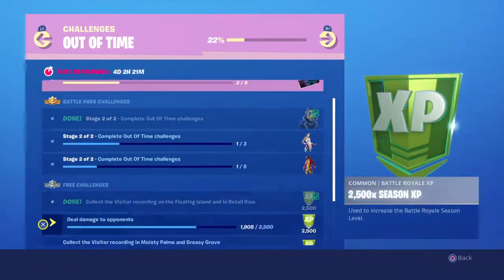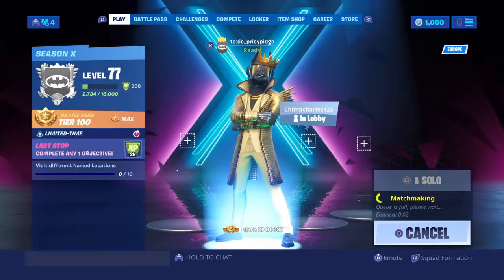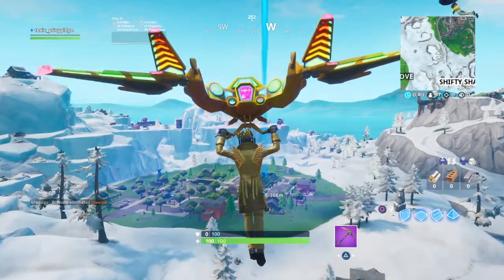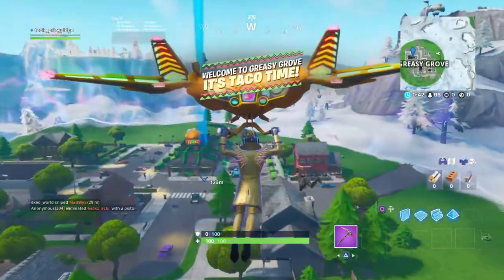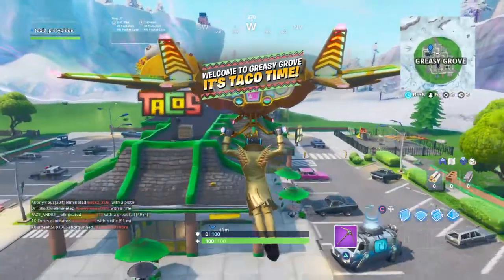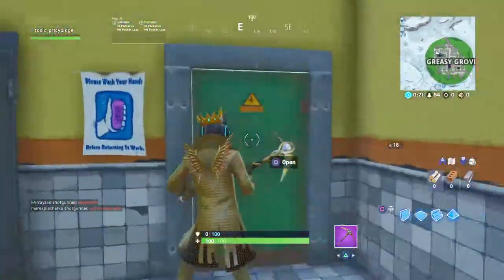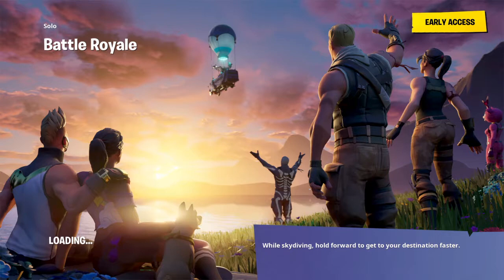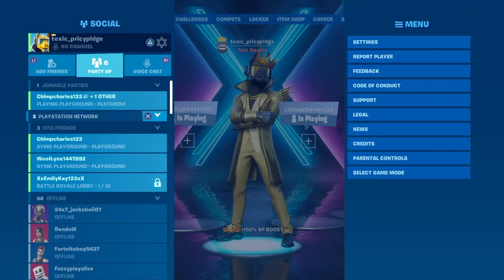Another challeng guide vidio